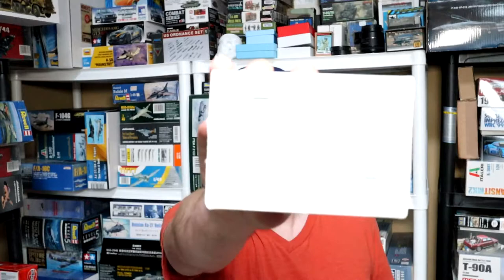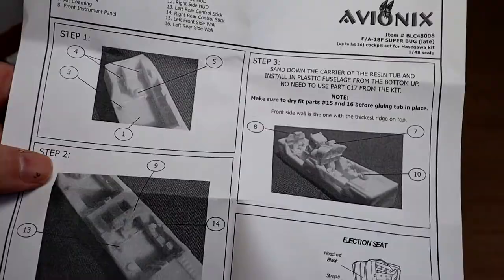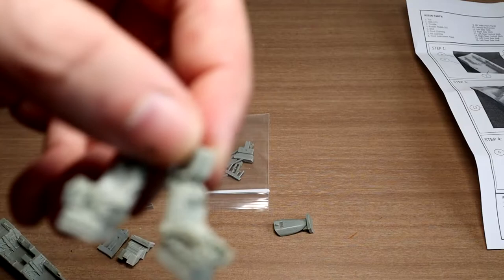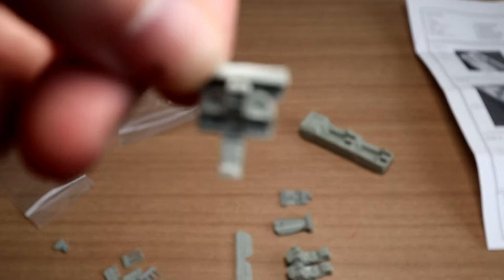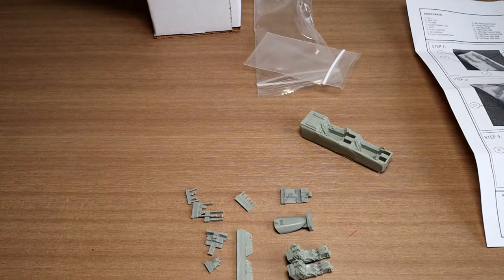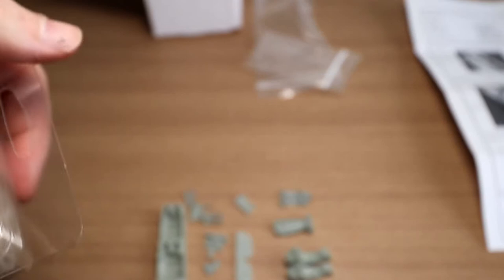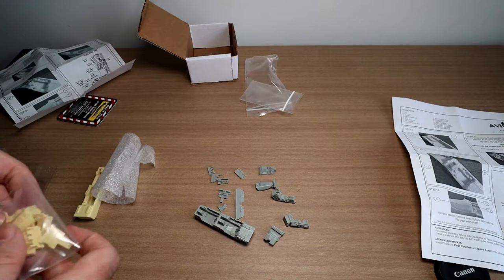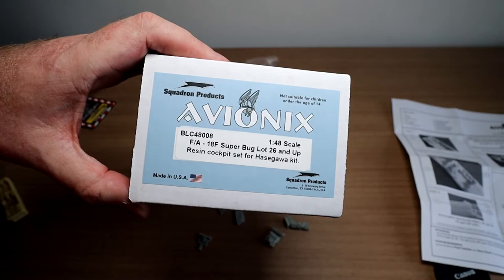A look inside the box of the Avionix 1/48 resin cockpit set for the F/A-18F Hornet BLC48008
In this video we look inside the box of Avionix (Black Box)  1/48 resin cockpit set for the Hasegawa F/A-18F Hornet.

Squadron bought Black Box and rebranded it Avionix. We take a look at the tub and then compare it to an older Black Box version. Also in this video I do a quick test fit with the Hasegawa kit it is designed for.